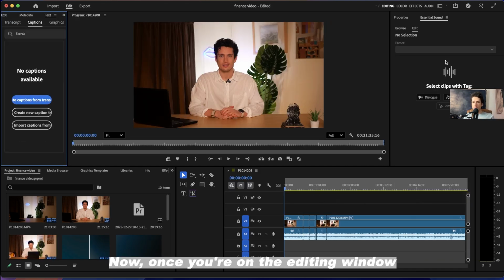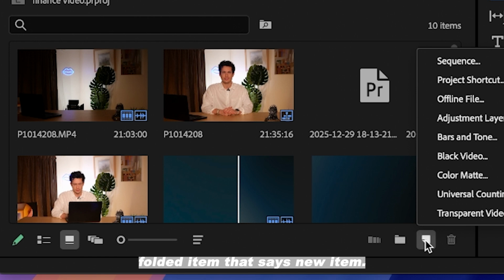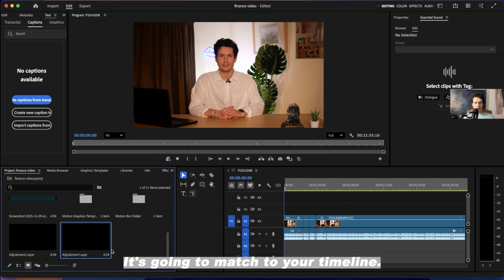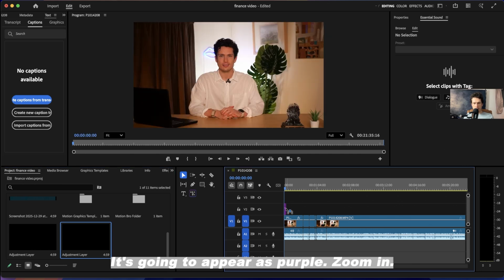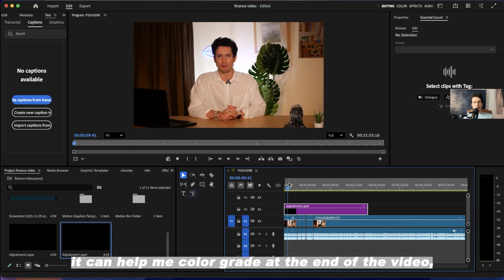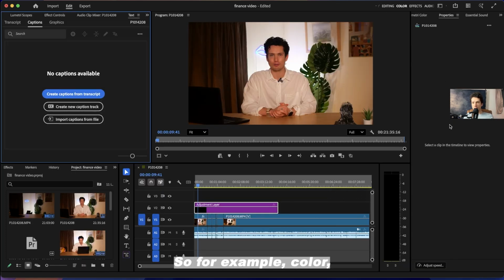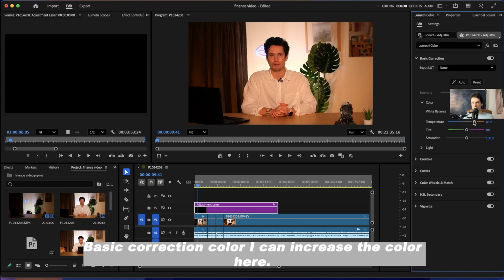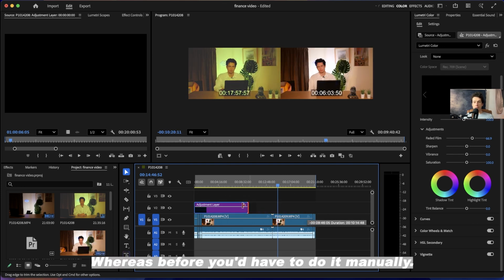EASILY ADD an ADJUSTMENT LAYER In ADOBE PREMIERE PRO 2026 (FULL Guide)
Hello everyone and welcome back! This video offers a complete Premiere Pro tutorial on how to add an adjustment layer in Adobe Premiere Pro 2026. We will cover exactly what an adjustment layer is and how to use Premiere Pro's editing window to apply color grading and effects to your entire video. This guide makes learning adobe made simple, helping you understand how to edit videos efficiently with Premiere Pro adjustment layers.